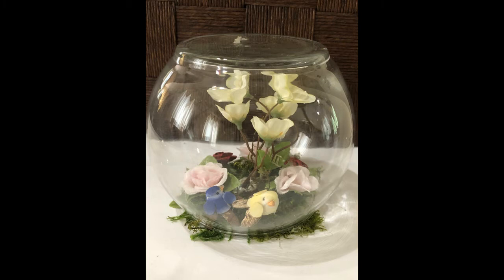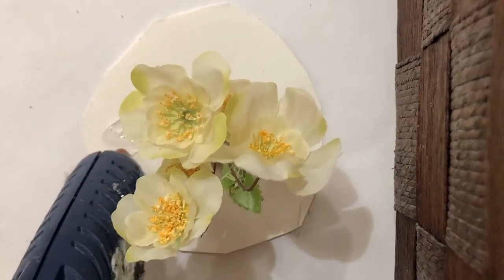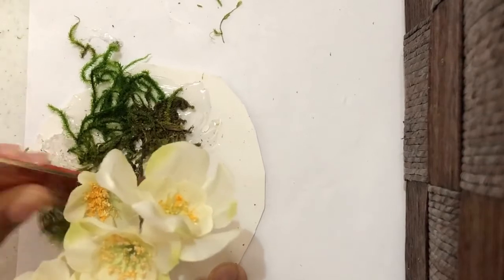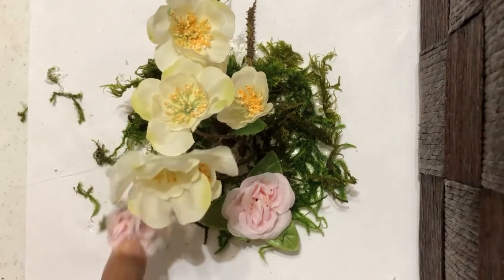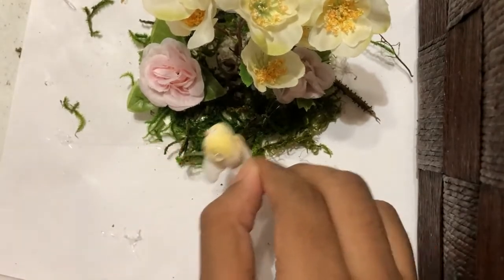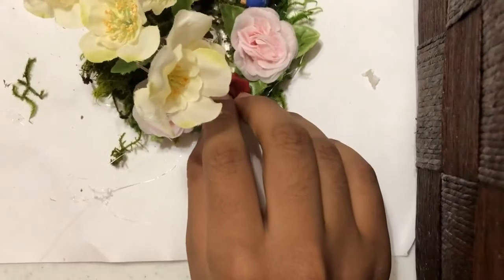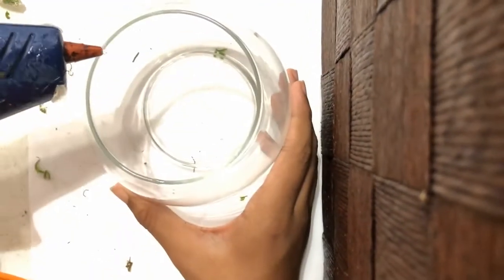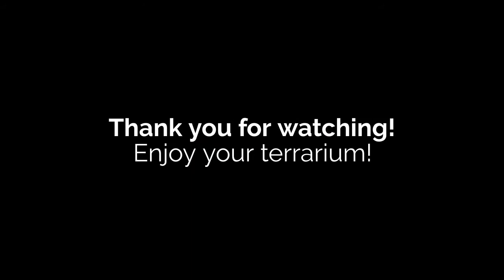GPL Virtual Teen Volunteer: Terrarium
Check out Teen Virtual Volunteer Angelo's tutorial on how to make a Terrarium.

Check our website for information on becoming a virtual teen volunteer this summer.